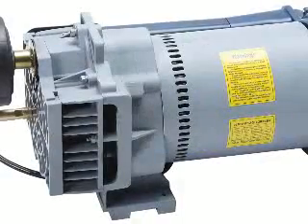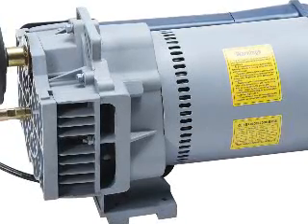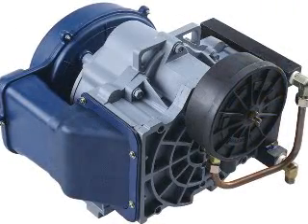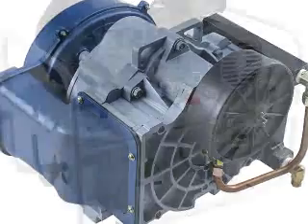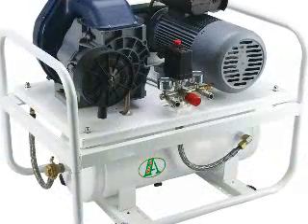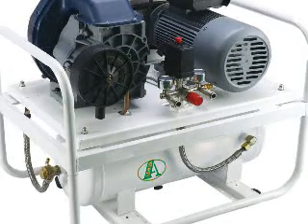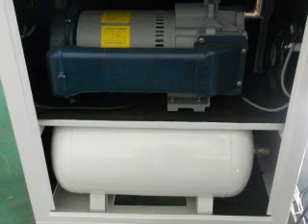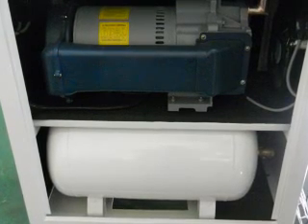Scroll air compressor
Oil Free Scroll Air Compressor: No Valve and No Maintenance

Features & Benefits
Oil-Free and Contaminant Free Air
Continuous Operation and 100% Duty Cycle
Low Sound Levels and Low Vibration
Compact, Less Moving Parts and High Efficiency

A scroll air compressor uses two scrolls to pump and compress fluids such as air.
Scroll air compresors have fewer moving parts than conventional compressor which improve reliability.
scroll air compressor integrate all the features as the fourth dynasty compresor.
The scroll mechanism ensures silent and low-vibration operation, making for a comfortable working environment.
Work can be done at ease even during nighttime using scroll air compressor.
Our speciality is we can give lifetime warranty for scroll air compressor
scroll air compressor are hundred percent 100% oil free, Silent, Clean, Safety, Energy saving, Free maintenance, Easy to use.
It is extensively used in Food, Medical, Dental, laboratory, Chemical, Electron, Automobile, Paper making, Textile mill and other places where need clean air and environment protection.